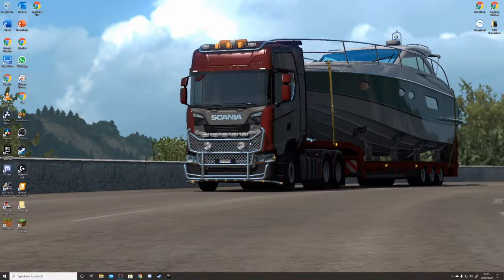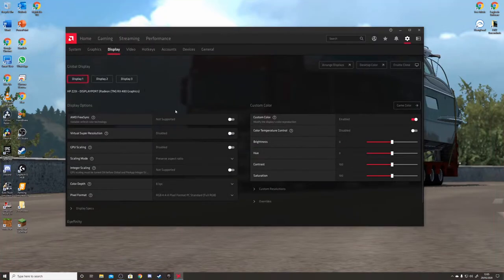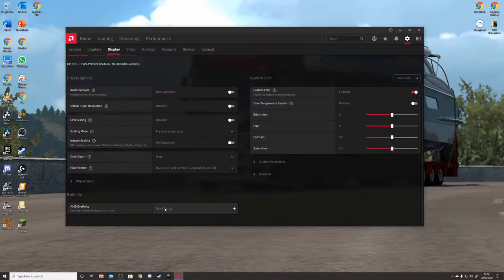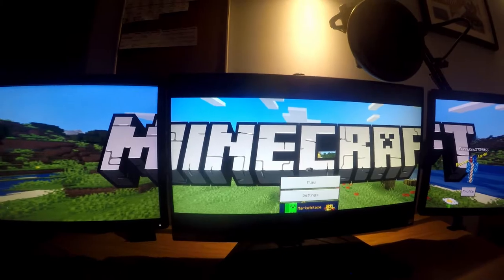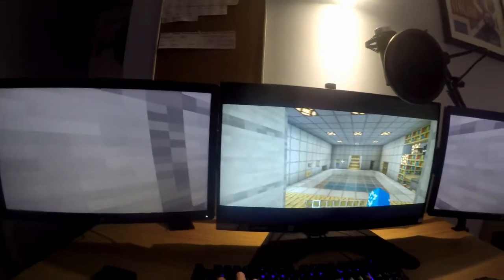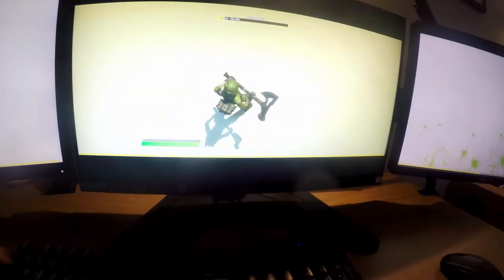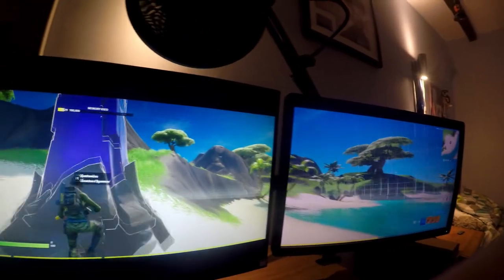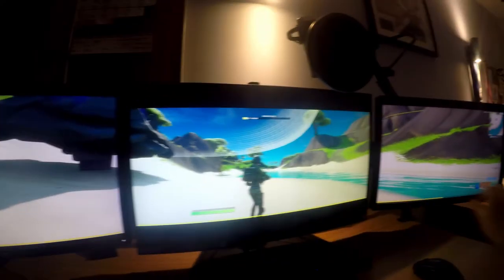How to Play Games on 3-2 Monitors on Windows 10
Today I will explain and go through in step by step instructions how to play games on your 3 or 2 monitors on Windows 10 and Not with NVIDIA Control panel or an NVIDIA Graphics card. The reason i am making this video is because when I got my 3 monitors I couldn't find a guide on how to actually play across all 3 of them their for I have made this video and if their is any thing you aren't sure about please ask me in the comments and if their is something else then I might make a video about it.

Furrygnu Extra